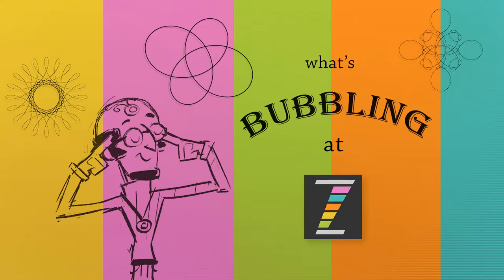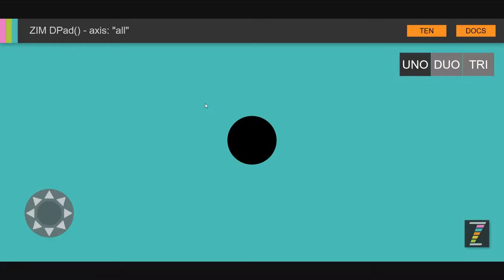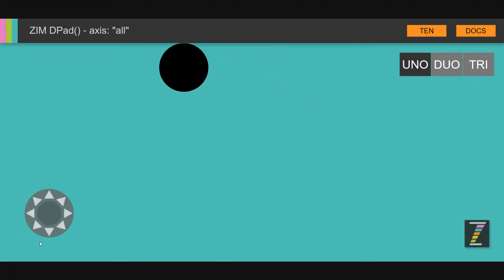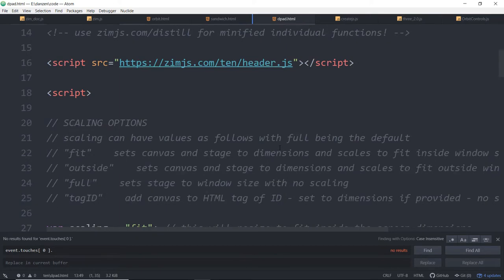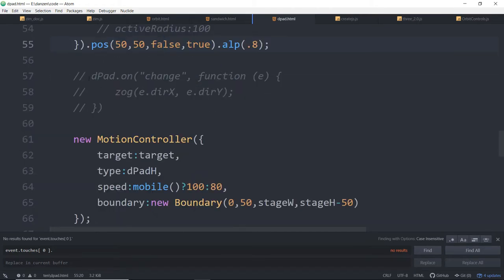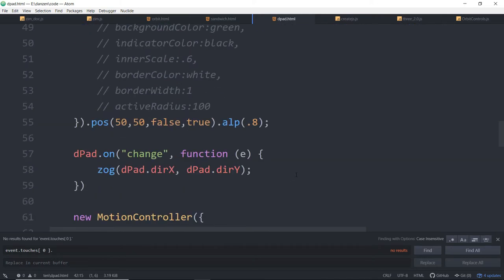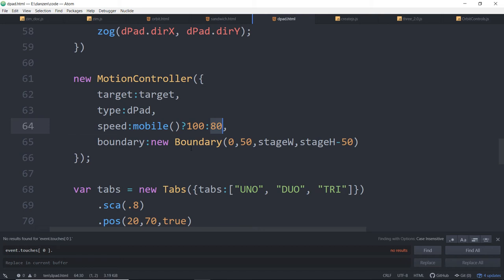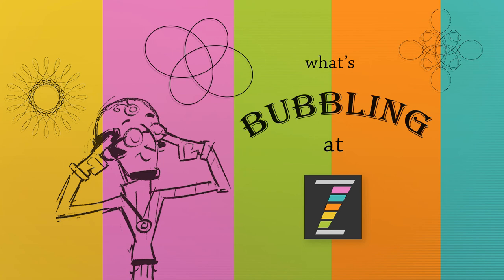ZIM Bubbling: 107. DPad Keyboard Alternative at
ZIM 10.6.0 has launched with a new DPad() class.  This lets you control things with a little joystick-like component.  Good for replacing Keyboard controls on Mobile games.

More video tutorials for ZIM can be found in the section under Tutorials including the ZIM Capture, ZIM Explore, Code Zero and What IZ? series.